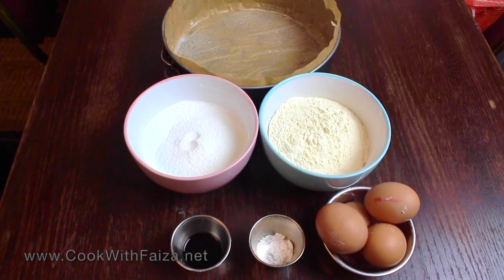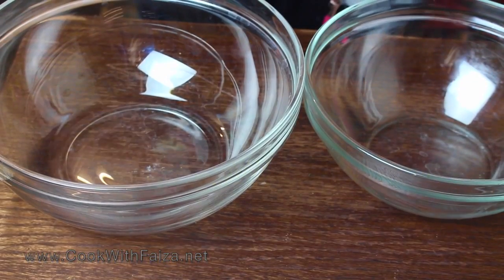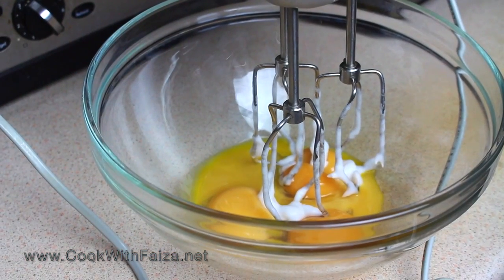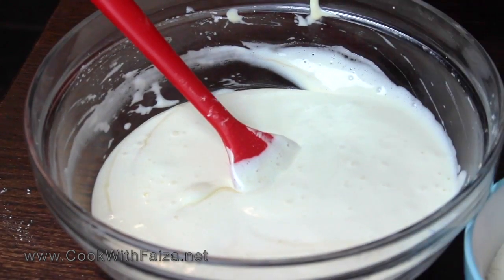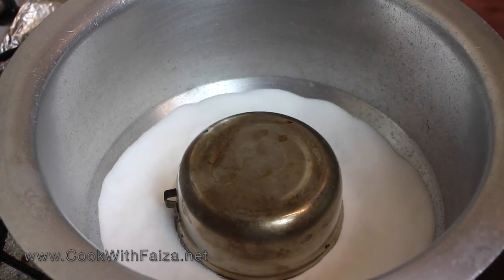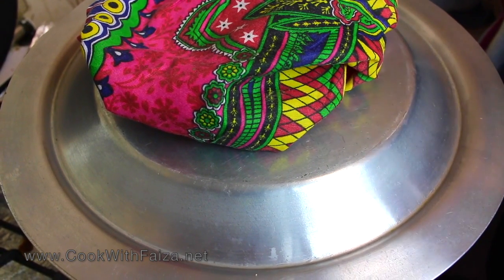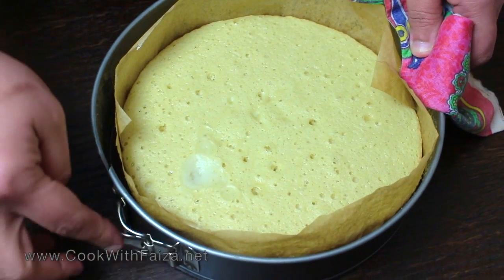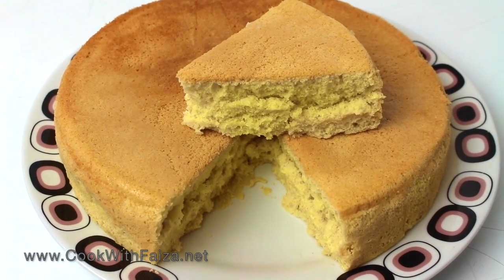BASIC SPONGE CAKE - سپنج کیک - स्पंज केक *COOK WITH FAIZA*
Learn Basic Sponge Cake  / Easy Sponge Cake By Cook With Faiza  / Cook With Faiza

آپکو مکمل ریسپی میری ویب سایٹ پر ویڈیو کے نیچے ملے گی، اور یوٹیوب کی ویڈیو پر آپ کو ایزی لنک بھی فراھم کیا ھے، مھربانی فرما کر زرا غورفرمائی

Pakistani Recipe / Indian Recipe

Ramzan Pakwaan